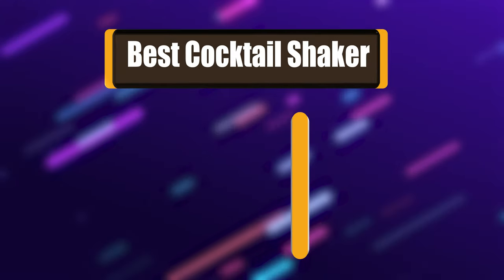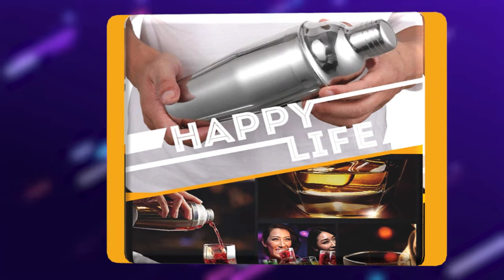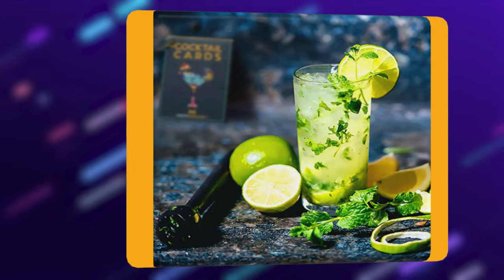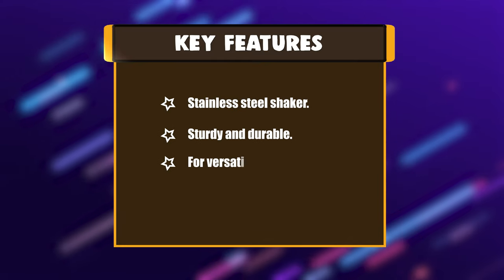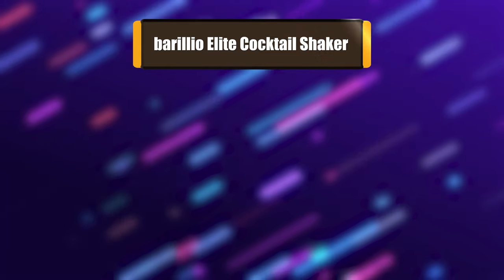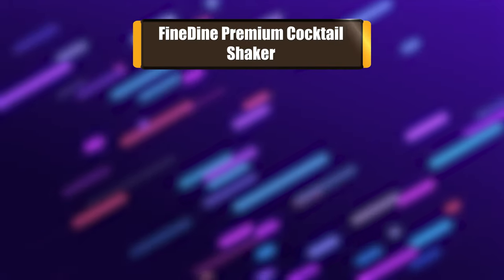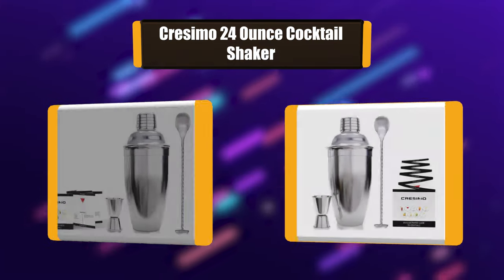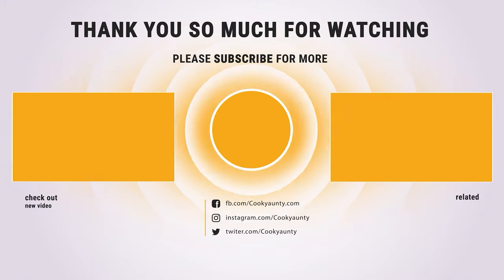Best Cocktail Shaker in 2021 – Mix Up Your Best Beverages!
Best Cocktail Shaker
A cocktail shaker, no matter what type it is, the main function of it is to properly integrate the ingredients of a cocktail, martini, shot, or any drink that has 2 or more ingredients into one deliciously flavored drink. Watch this video for our favorite models.

Best Seller in 2021

Our complete review, including our selection for the year's Best_Cocktail_Shaker , is exclusively available on cookyaunty

These Best Cocktail Shaker Video Buying Guide Included Products Are:

1. Cresimo 24 Ounce Cocktail Shaker
2. FineDine Premium Cocktail Shaker
3. barillio Elite Cocktail Shaker
4. AOZITA Cocktail Shaker
5. Appolab Cocktail Shaker
6. Mixology Cocktail Shaker
7. LUCKYGOOBO Cocktail Shaker

Behind a charming cocktail creation is the fire passion coming from bartenders with a quality cocktail shaker in hand, moving and playing gently through the shaking harmony, depicting such a breath-taking performance behind the bar.

Undoubtedly, it is undeniable to say that a cocktail shaker is an indispensable tool for not only professional bartenders working in the bar but also for those people loving to create mixology art as a hobby.

Every cocktail shaker has its unique characteristics that are suitable for different people, and it depends on using purposes and mixing levels.

CocktailShaker cookyaunty kitchen Cocktail_Shaker_in_2021 , Best Cocktail Shaker in 2021, Top Cocktail Shaker in 2021, Cocktail Shaker Reviews